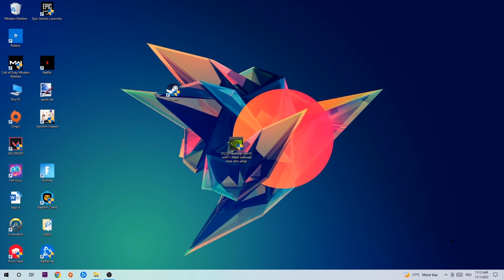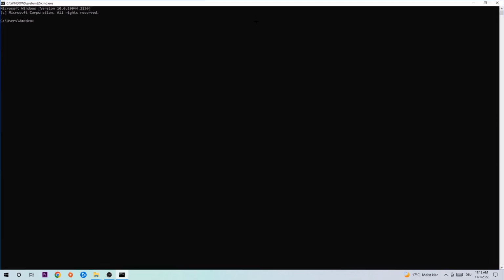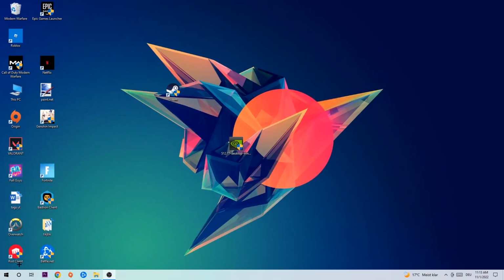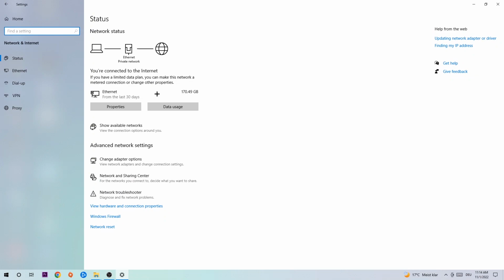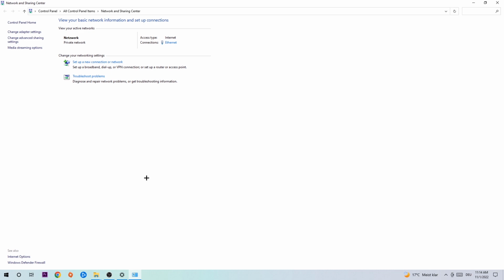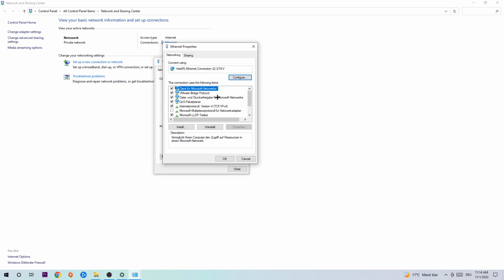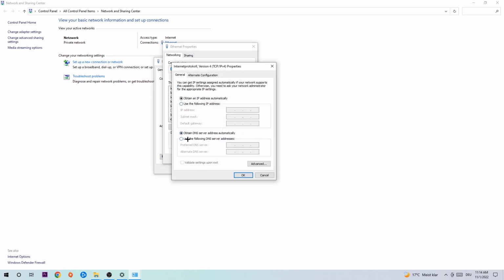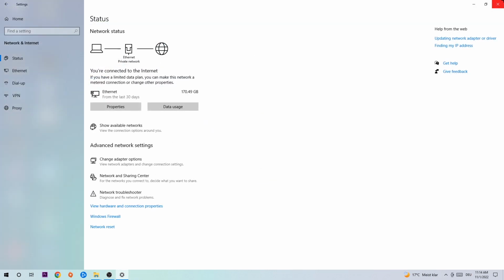Bigfoot – How to Fix Can't Connect to Server – Complete Tutorial 2022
how to fix Bigfoot cant connect to server fix,
how to fix Bigfoot cant connect to server pc,
how to fix Bigfoot cant connect to server ps4,
how to fix Bigfoot cant connect to server ps5,
how to fix Bigfoot server error,
how to fix Bigfoot server connection error,
how to fix Bigfoot servers,